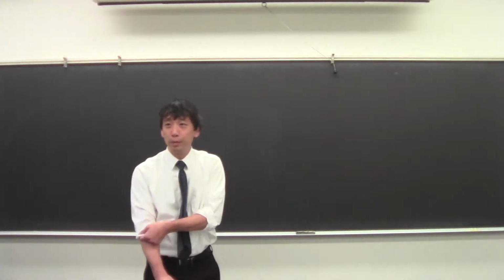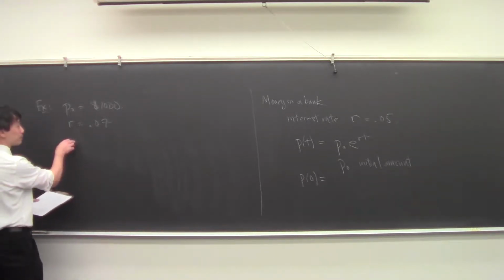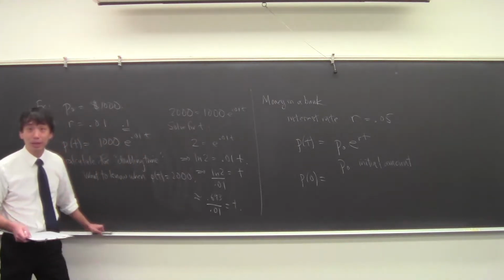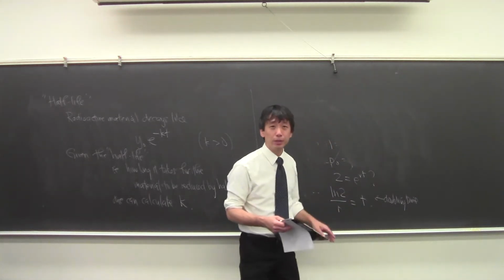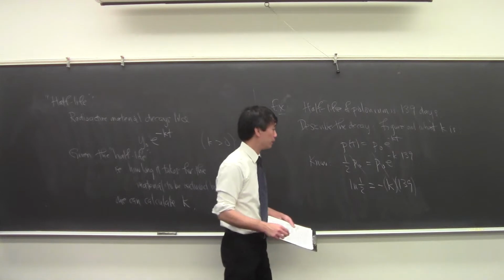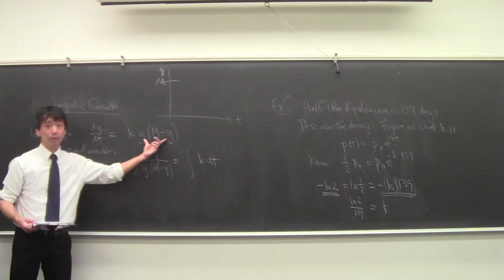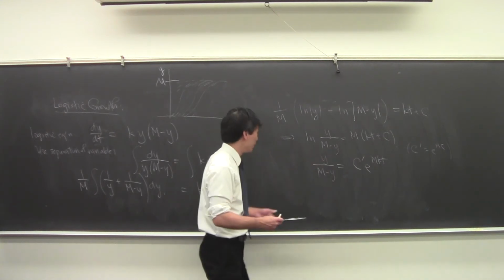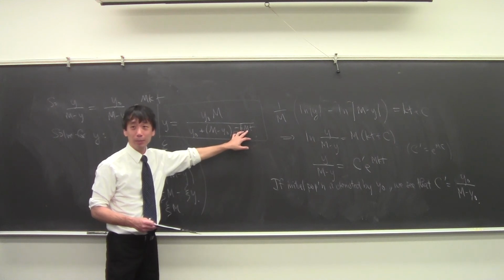Math 031 Spring 2018 032118 Introduction to Differential Equations part 2